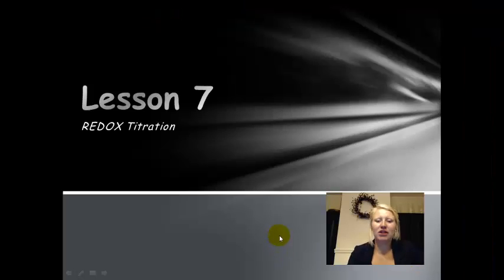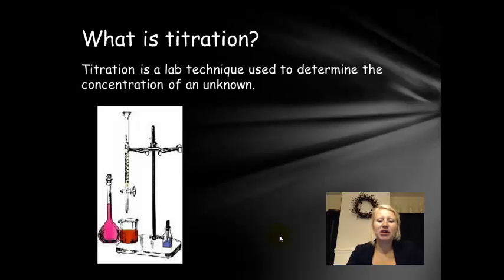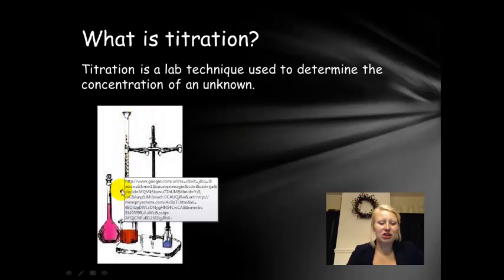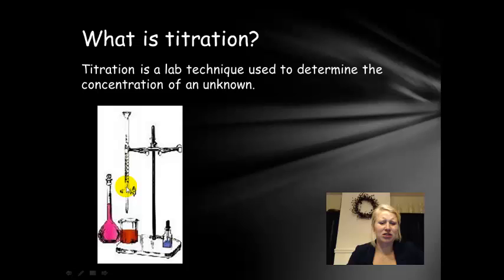Lesson 7 Redox Titration